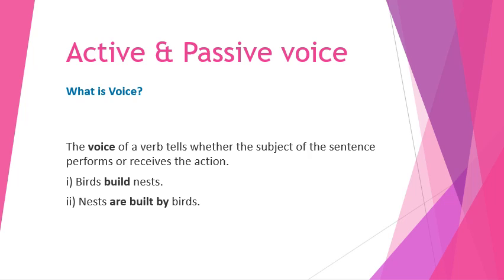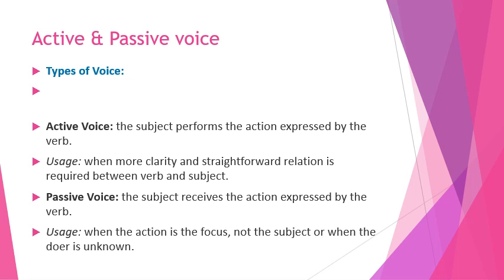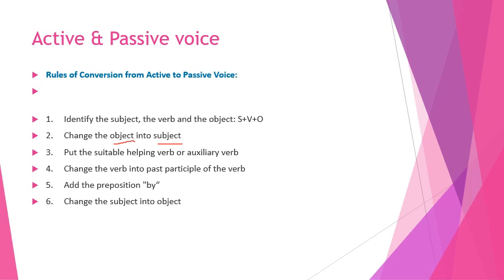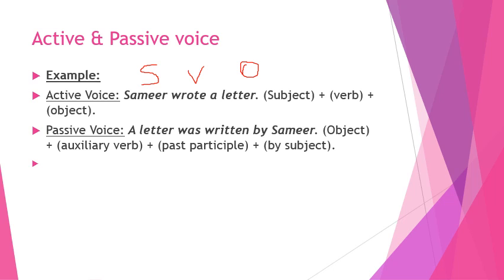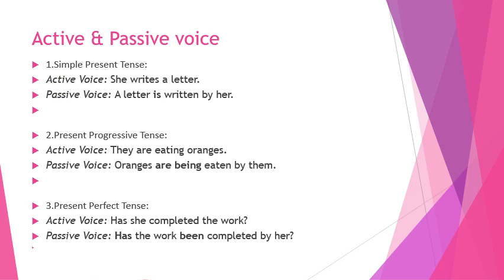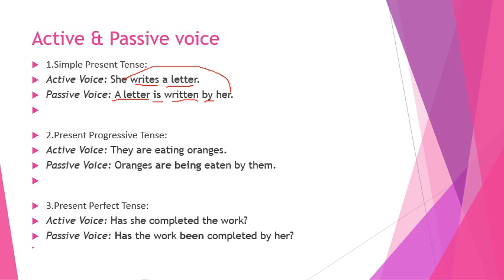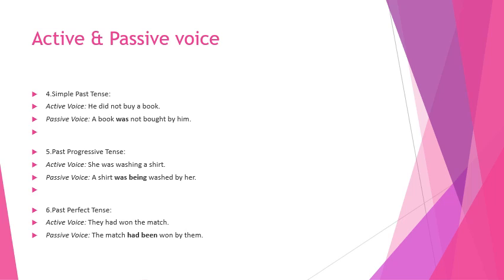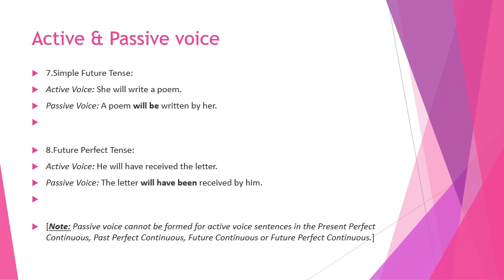Active & Passive voice